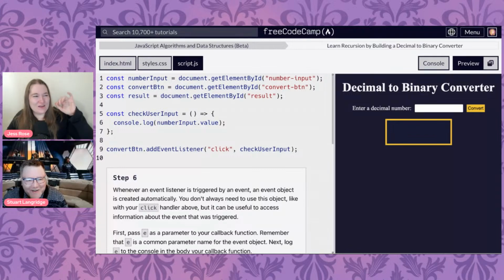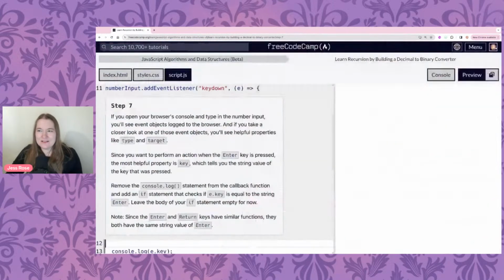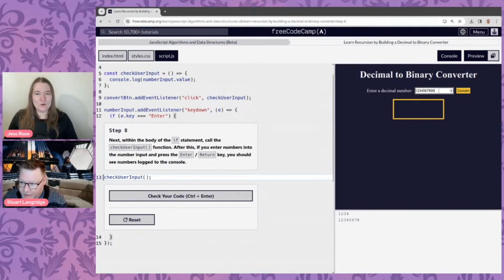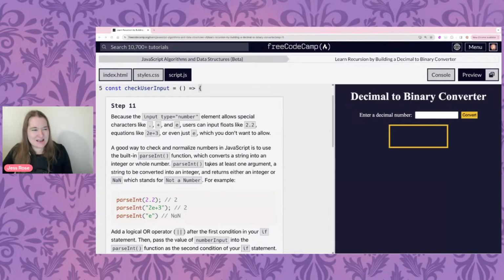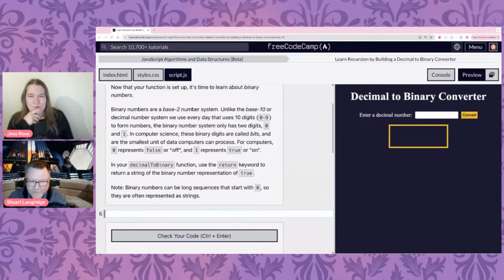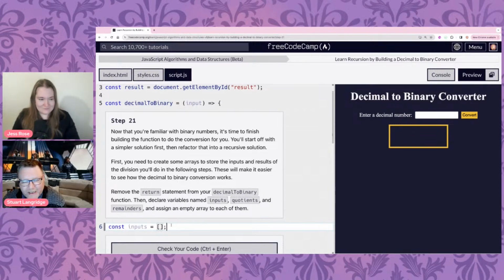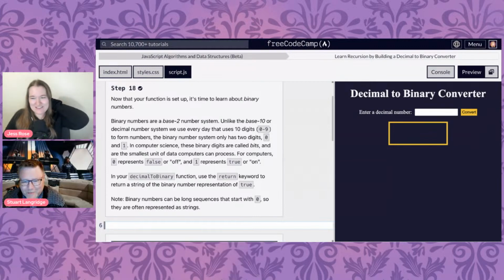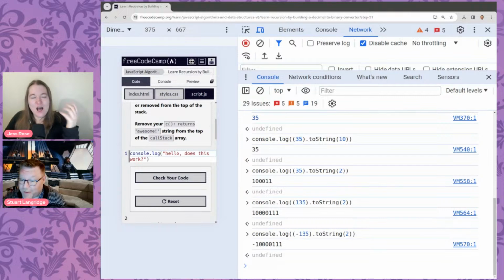Let's Learn JavaScript by Building a Binary Converter!